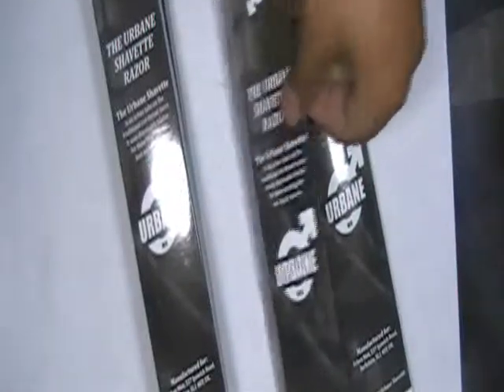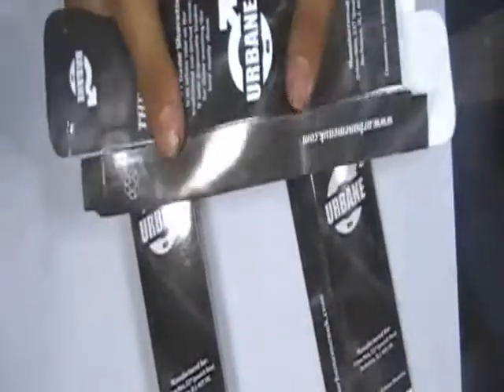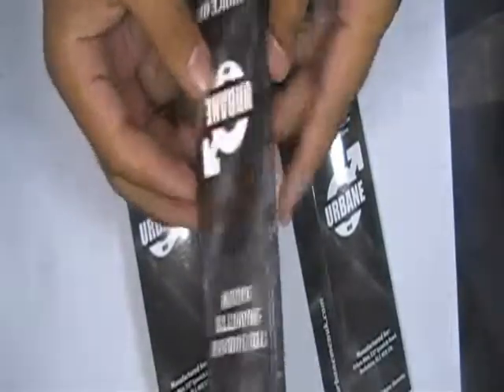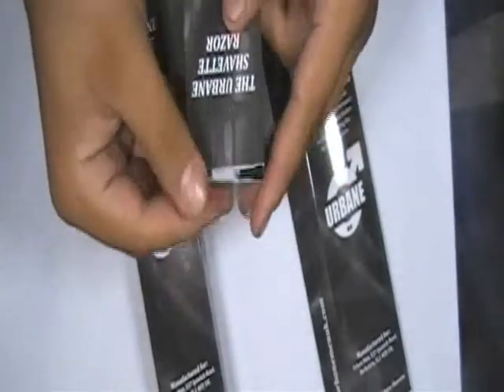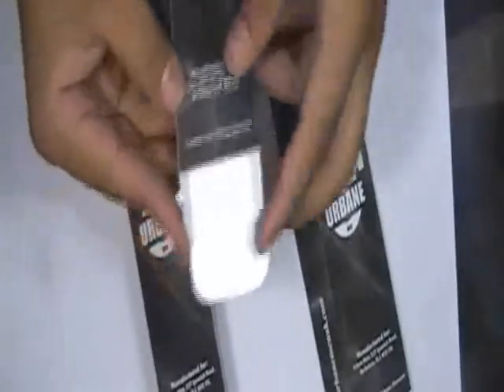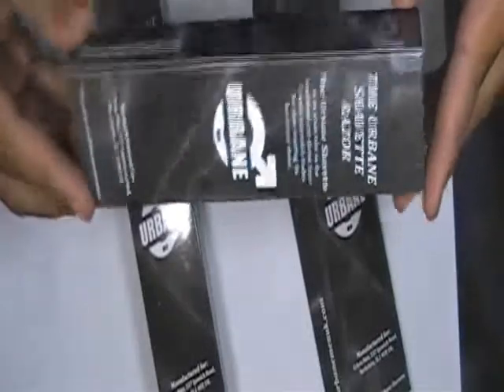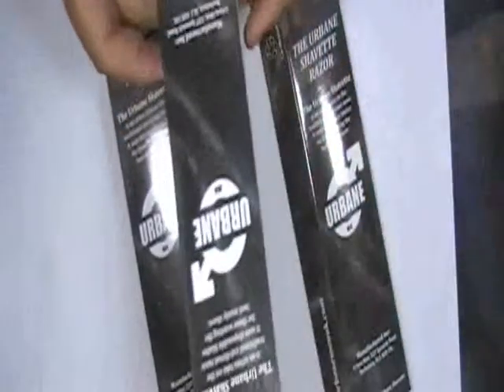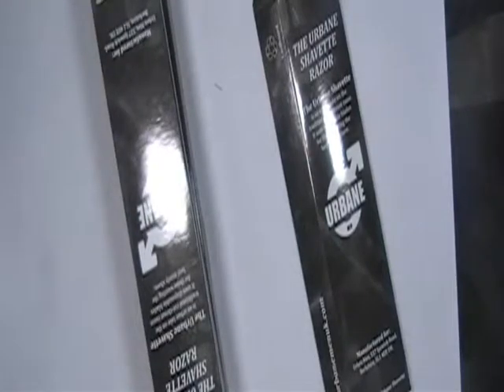Perfume Cologne Packaging Printing Services From "customboxesco.com"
Collection of Perfume Cologne Packaging and die cut Packaging Boxes available at customboxesco.com to protect your products.